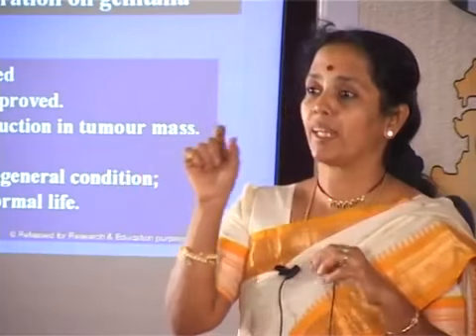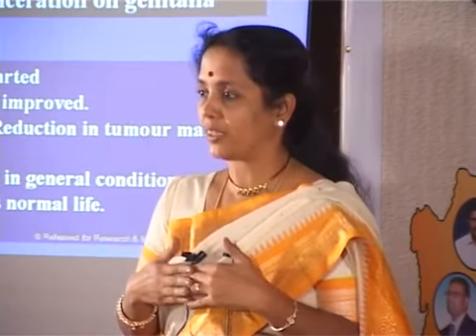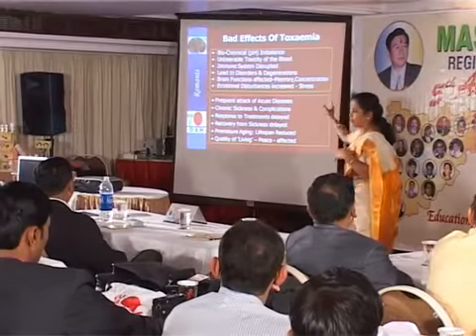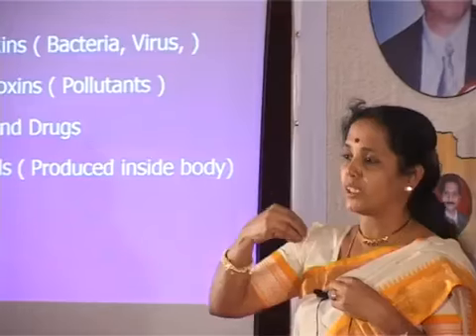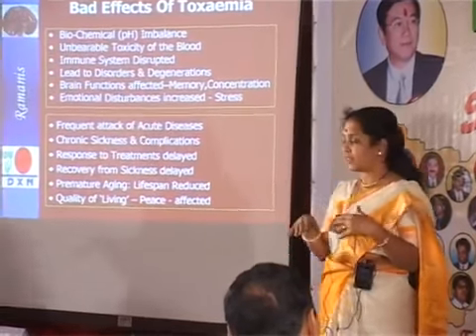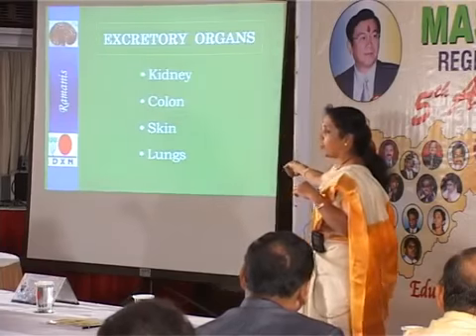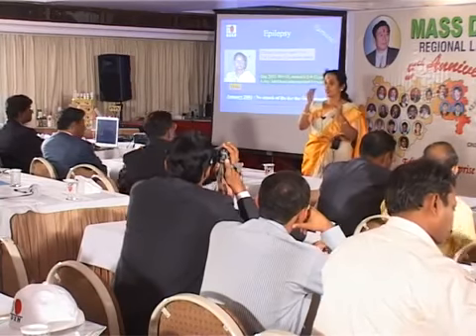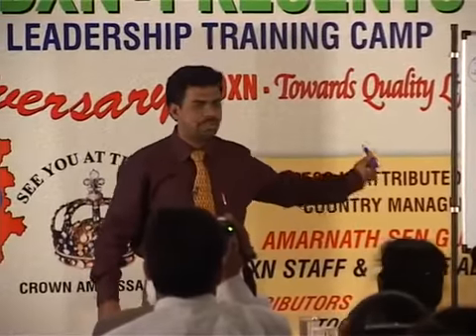Dr. Malathi Ramani , MBBS ,FCIP, Dip. Obs & Gyn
DXN PRAVIN SALUNKHE
INTERESTED PEOPLES -
APPLY FOR LIFE TIME REGISTRATION -

CONTACT OR WHATSAPP  .
PRAVIN SALUNKHE
WE WILL HAPPY TO HELP AND SERVE YOU WITH MISSION OF HEALTHY WAY TO WEALTHY LIFE ,